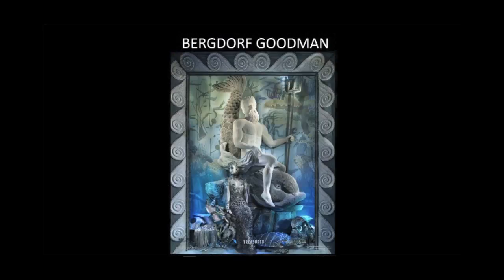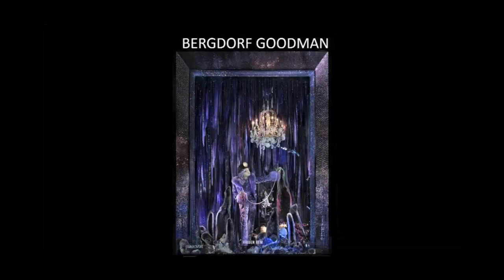Bergdorf Goodman "Brillant" holiday window 2015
Under the theme “Brilliant Holidays,” seven million Swarovski crystals dazzle on New York’s iconic Fifth Avenue in the 2015 Bergdorf Goodman holiday windows. The collaboration between Swarovski and Bergdorfs spans five unique windows as well as several custom pieces